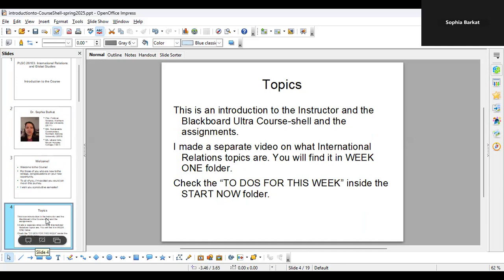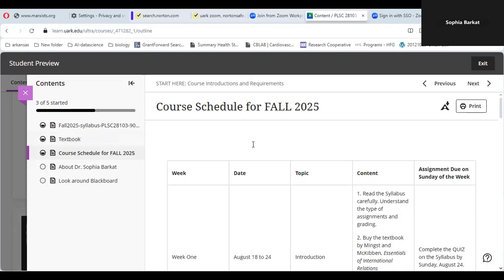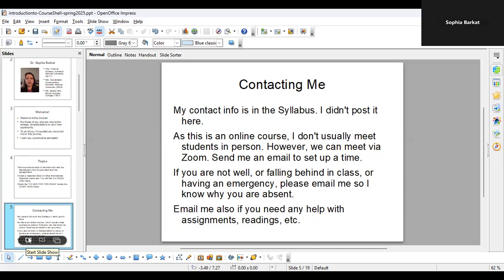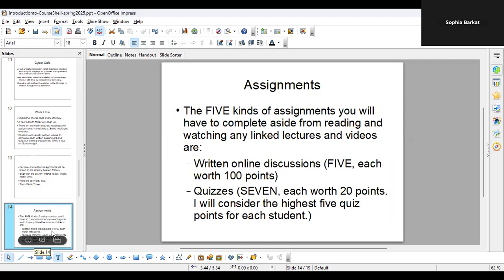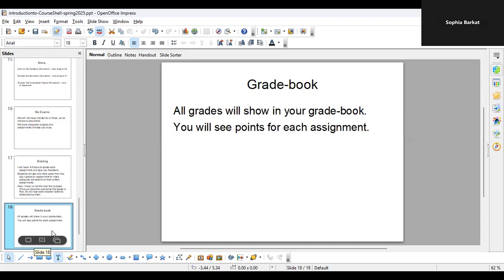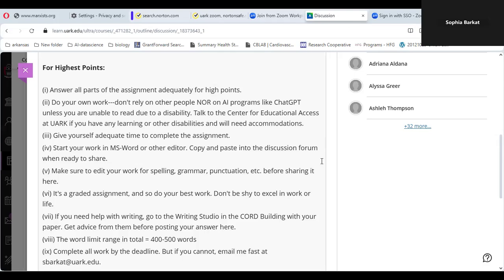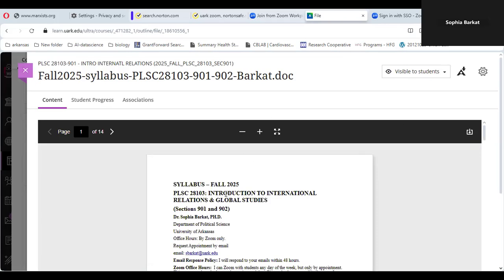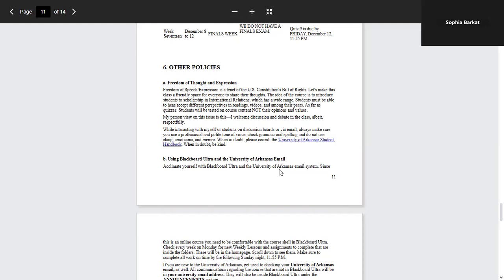Welcome Message from Dr. Sophia Barkat for PLSC28103 (FALL 2025)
This goes over the course shell and requirements.